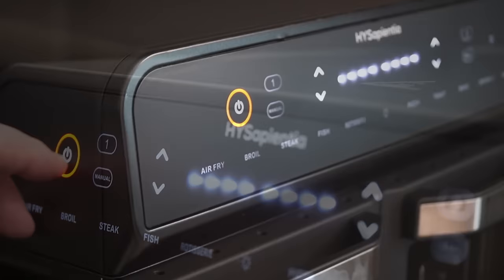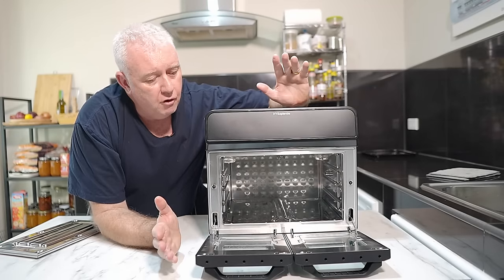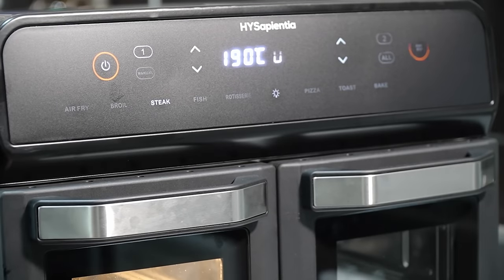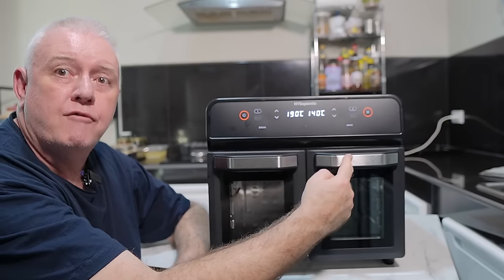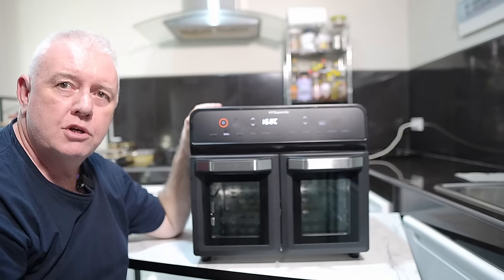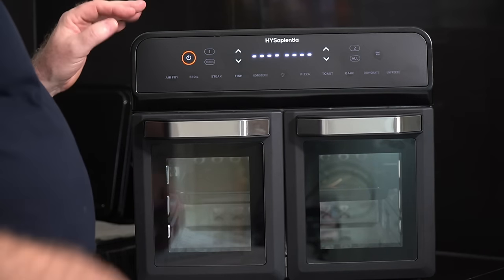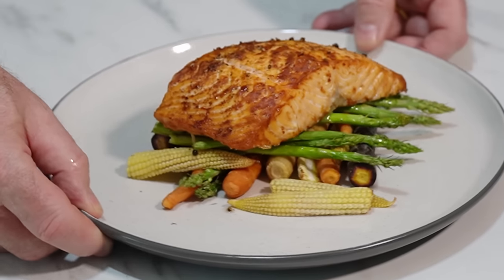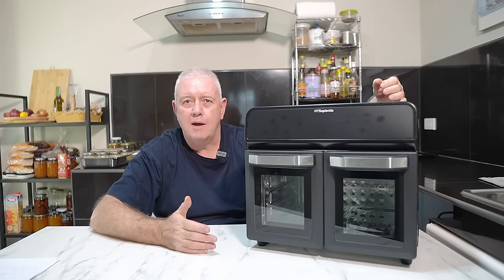Dual Zone Air Fryer Review and cook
Hi everyone, this is a review of the new Dual Zone Air Fryer from HYSapientia.

HYSapientia is launching a giveaway on March 12th, and the event consists of three steps:
Step 3: Register your information in the blog section of our official website.

The prizes are as follows:
Prizes on Offer:
First Prize: Experience our latest innovation, the Dual Air Fryer Oven, which awaits one lucky winner.
Second Prize: Two fortunate participants will each receive a versatile 24L 10-in-1 Digital Air Fryer Oven.
Third Prize: Ten winners will each receive a Rolling Grill Basket.

16mm F1.4 lens
18-105 F4 lens
Action camera

PRIVACY POLICY and FULL DISCLOSURE: Rik participates in the Amazon Services LLC Associates Program (UK). This is at NO extra cost to you, which will assist me in maintaining my channel and creating more videos. I appreciate your support, and thank you for considering using these links.